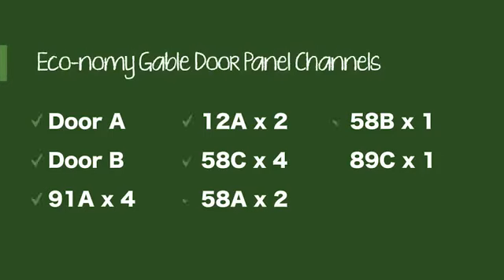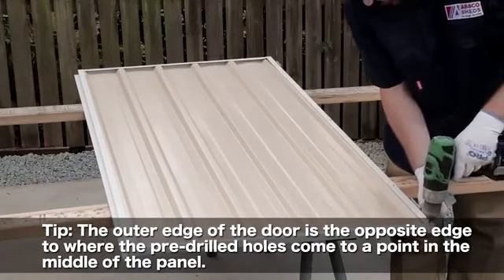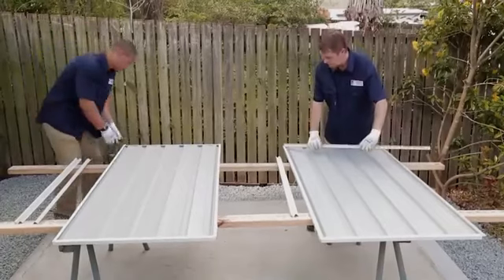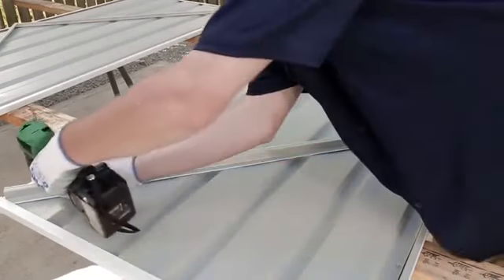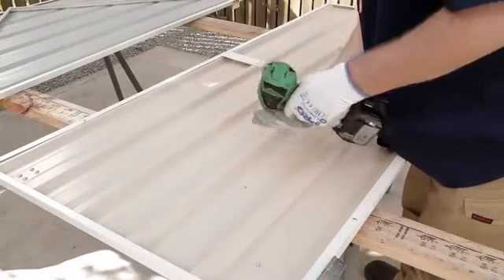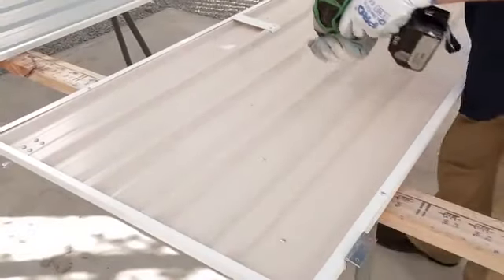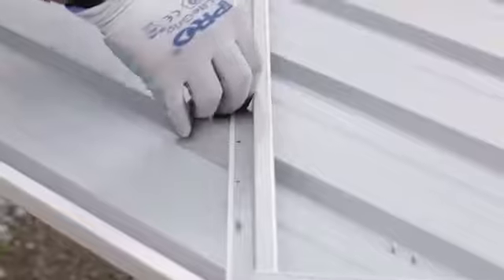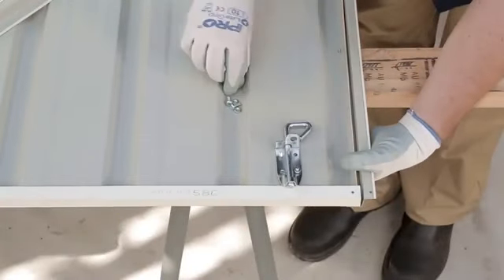Eco Shed 3030 Instruction Video 4 Door Panels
In this video we show you how to assemble the DOOR PANELS for your Eco Shed 3030. If you want to see products in the Absco Eco range please check out this page:

Cheap Sheds is Australia's larger online storage solution retailer. Voted the most trusted, we provide customers with top quality DIY products which come with manuals and video instructions.